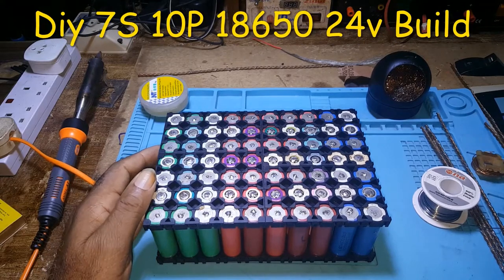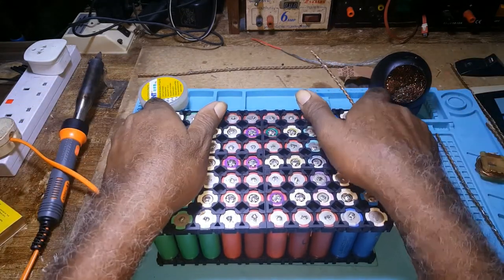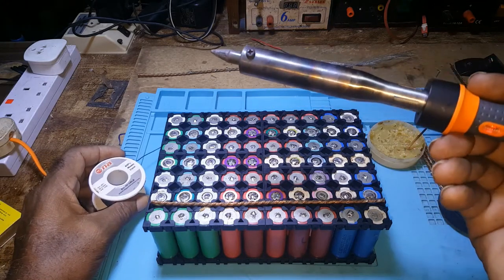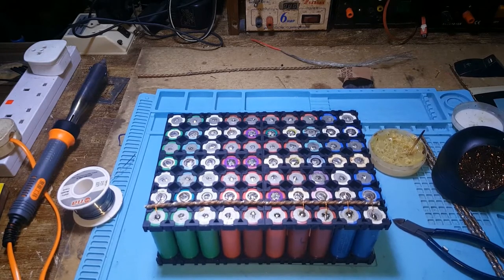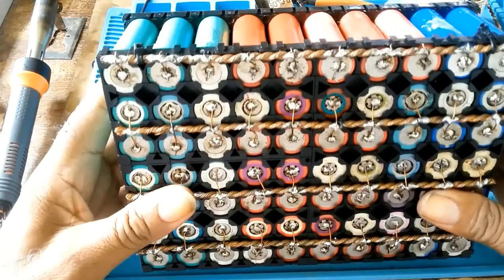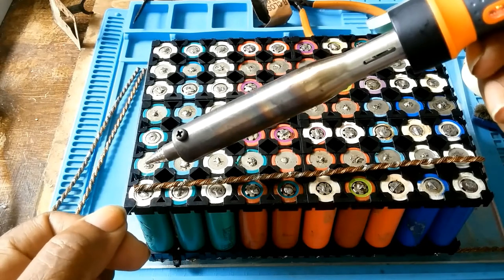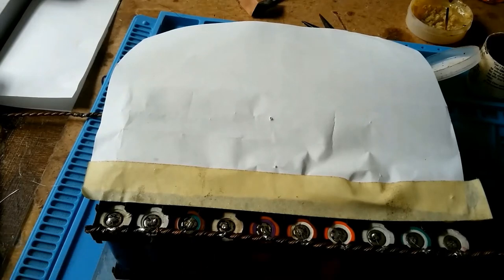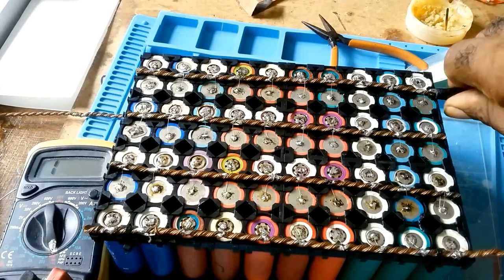Diy 7S 10P 18650 24v Build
In this video I am building a 7S 10P 24V li-ion battery pack for my 24V Lvyuan Inverter.

This is the links below to things I used in this video:

Link to the Multimeter
Link to the Bracket Holder
Link to the 4x5 Cell Spacer
Link to the 3x5 Cell Spacer
Link to the Proster Autoranging Multimeter
Link to the Soldering Tool
Link to the Solder Iron
Link to the Wire Lugs
Link to the Crimping Tool
Link to the Heat Gun